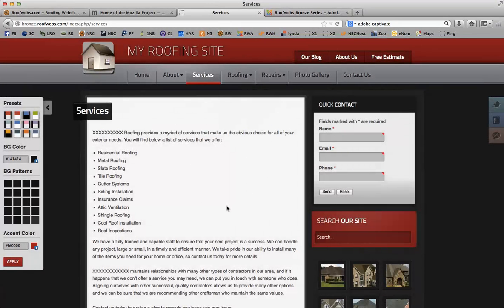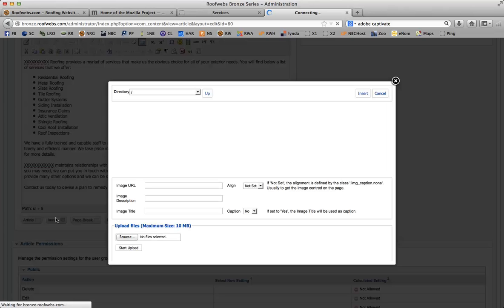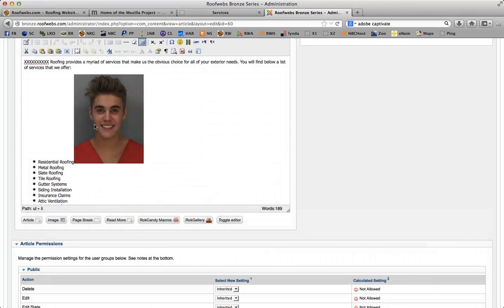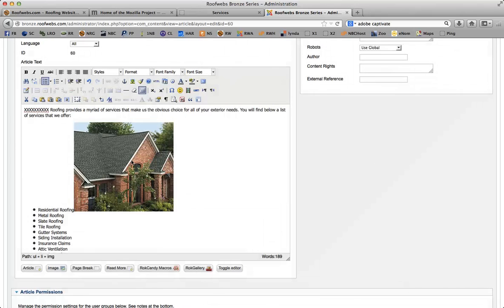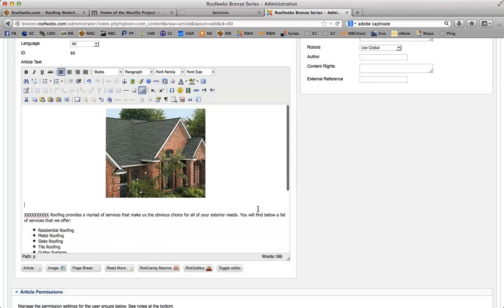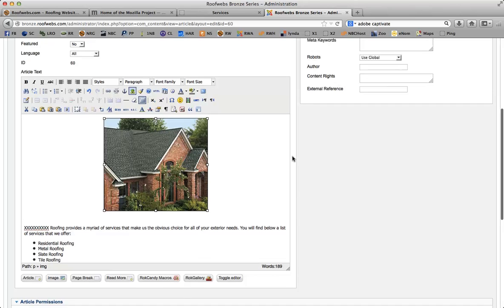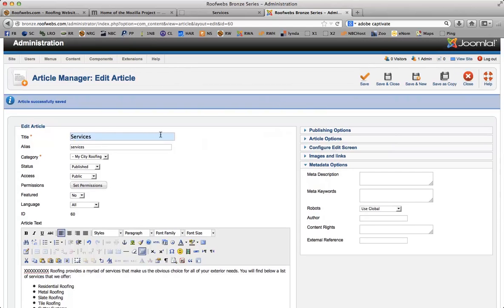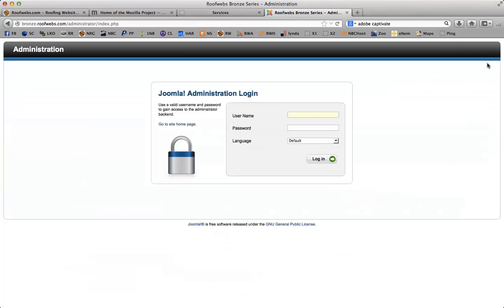Step 3: Adding Images to Articles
This tutorial will show you how to add photos and images to your articles/pages. Remember to re-size photos to about 500 pixels wide before adding them to your website so that they fit the pages better. Adding photos directly from a digital camera is never a good idea.